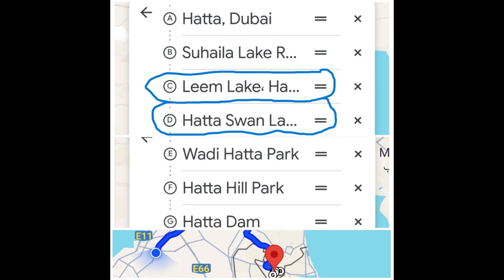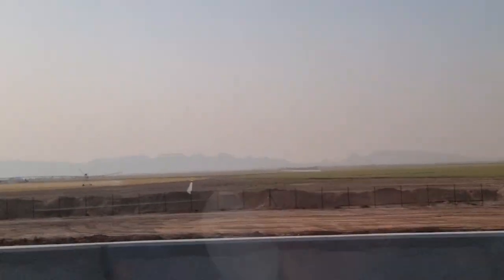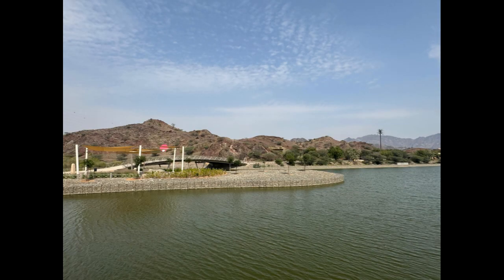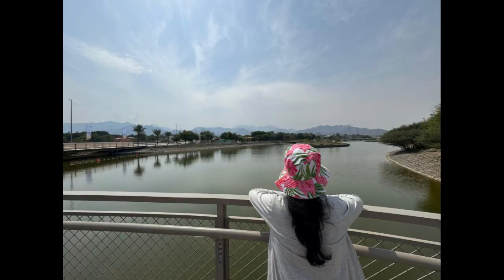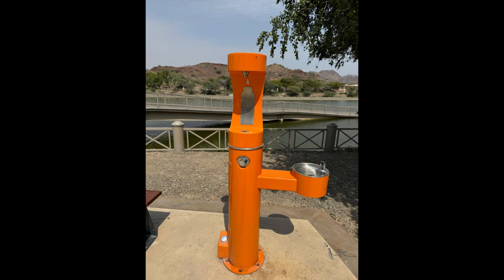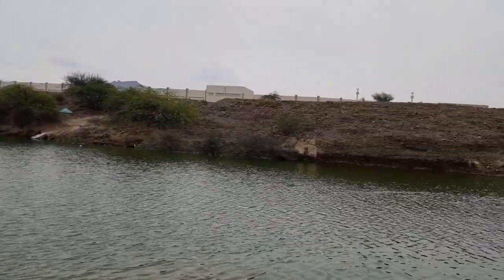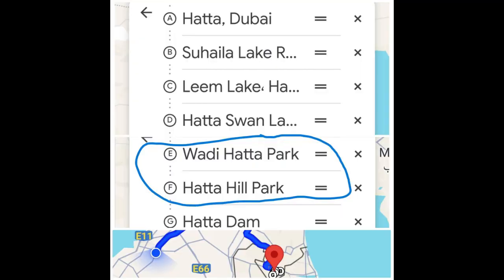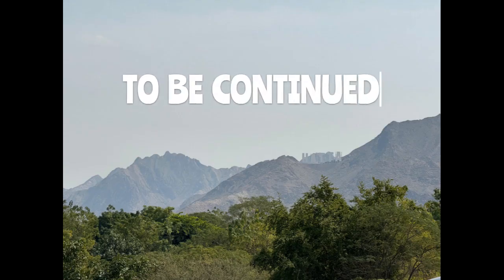LEEM LAKE & SWAN LAKE, HATTA: A Hidden Paradise Explored | UAE's Serene Getaways"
Embark on a breathtaking journey with us as we explore the hidden gems of the United Arab Emirates – the serene Leem Lake and the picturesque Swan Lake in Hatta. In this video, we delve into the heart of nature, uncovering the tranquil beauty and unique allure of these secluded spots. From the gentle ripples of Leem Lake's azure waters to the graceful elegance of swans gliding across Swan Lake, we capture the essence of these enchanting locales.
Discover the untouched splendor of Hatta's landscape, a haven for nature lovers and adventurers alike. We'll take you on a visual journey through lush greenery, rocky terrains, and waters so clear they mirror the sky above. Whether you're seeking a peaceful retreat or an adventure off the beaten path, this video is your gateway to experiencing the natural wonders of the UAE.
Your support helps us bring more breathtaking sights and stories to your screen.